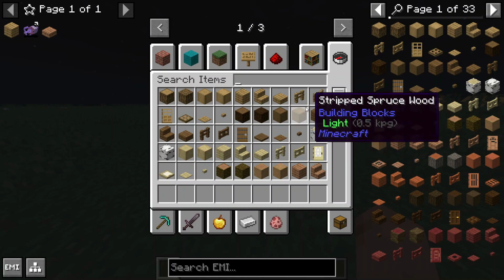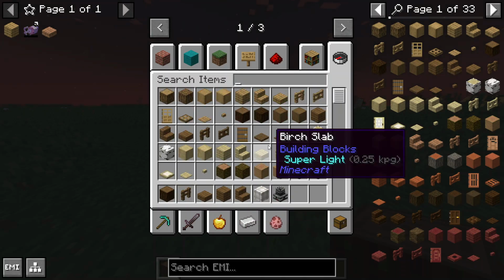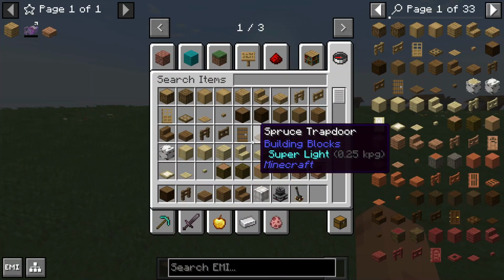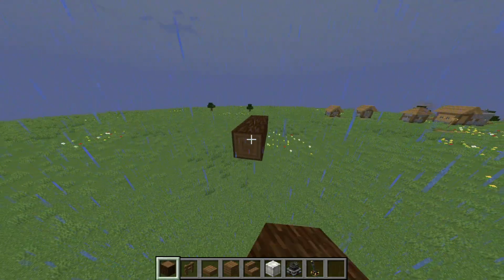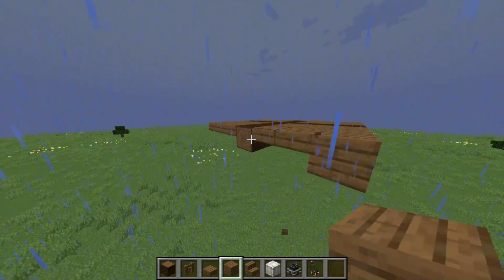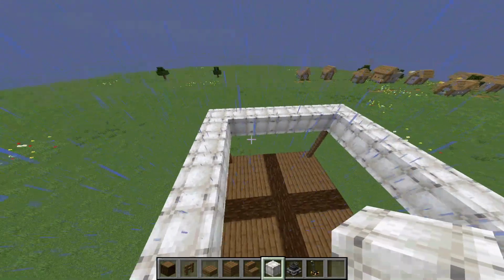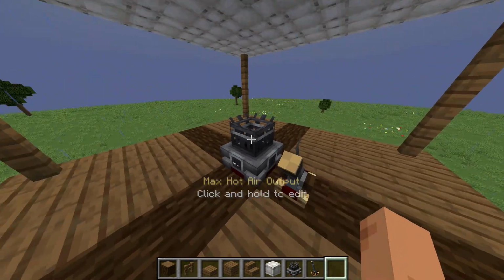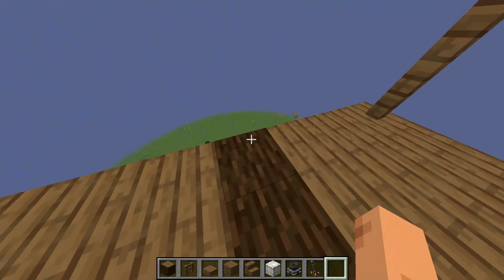How to make a Simple Airship in Aeronautics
sorry for not uploading for a while, i guess i just forgot my youtube channel existed after i got my steam account back. anyways, ill be trying to get back into a rythm, and this time im gonna try something new. ill upload multiple videos a day and schedule them one day after another so if i dont want to make a video on a certain day, i dont have to :)